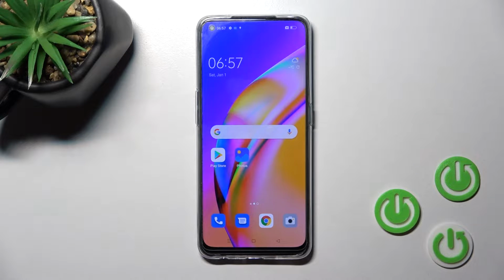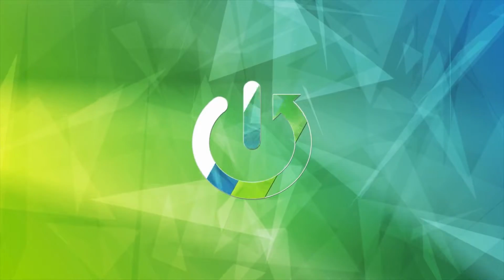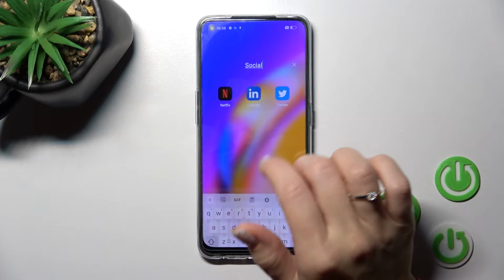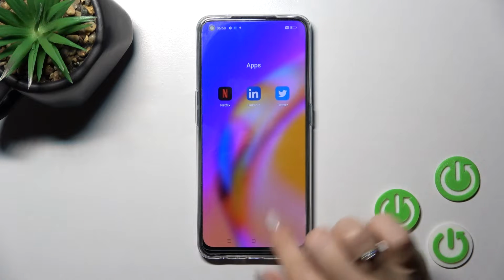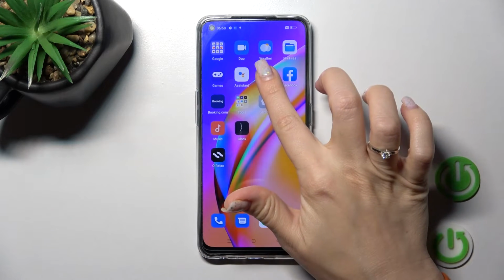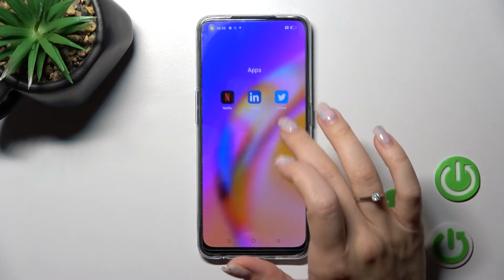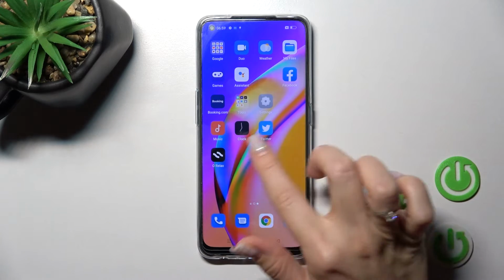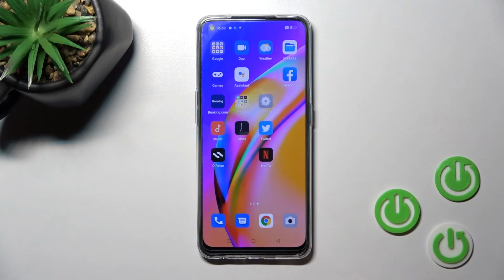How to How to Create Folders on Home Screen on OPPO RENO 5 Z - Group App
To learn more tutorials about OPPO RENO 5 Z:
Hello, everyone! If you have a lot of applications on your OPPO RENO 5 Z, you should move them to Folders. In today's video, our expert is going to explain to you how to Create a Folder on the Home Screen on your OPPO RENO 5 Z. Follow all the instructions step-by-step presented by our specialist and try to perform this operation yourself without any problem. If you still have any questions, ask them in a comment, and we will be happy to answer them. To learn more video tutorials about your OPPO RENO 5 Z, visit our YouTube Channel.

How to Create a Folder on OPPO RENO 5 Z?
How to Group Apps on OPPO RENO 5 Z?
How to Put Apps in a  Folder on OPPO RENO 5 Z?